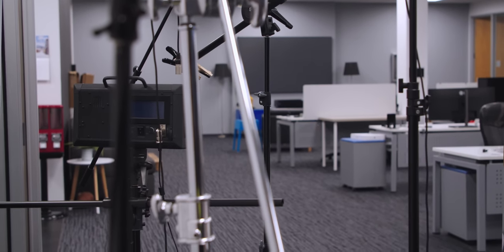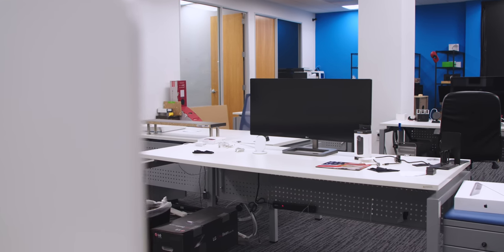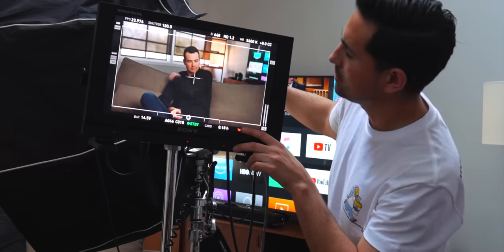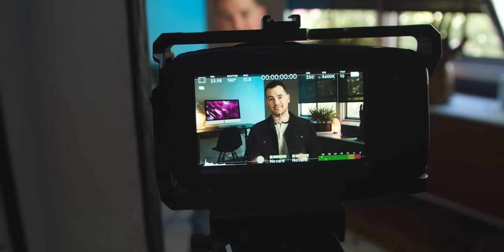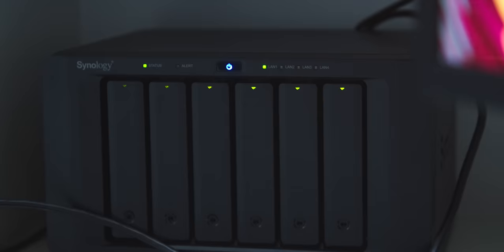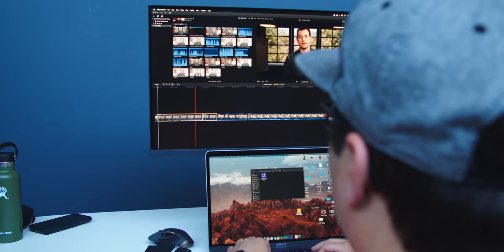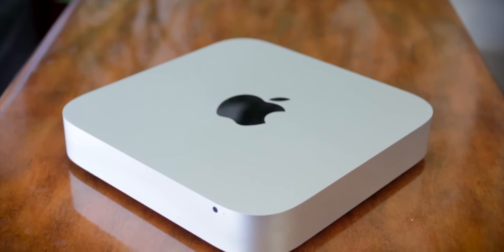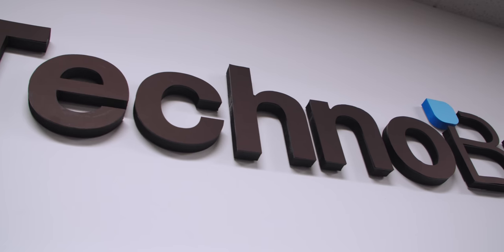What Really Happened to TechnoBuffalo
There has been a lot of confusion over what happened to TechnoBuffalo and why our videos suddenly look different, so here's my story.

I appreciate everyone who has stuck with me throught the years and I promise to keep you guys entertained with some awesome tech videos.